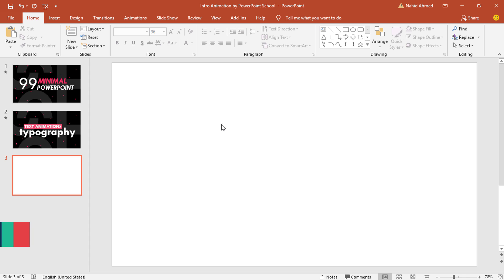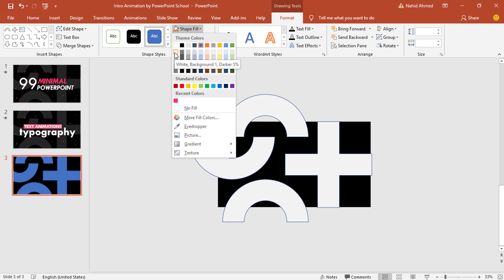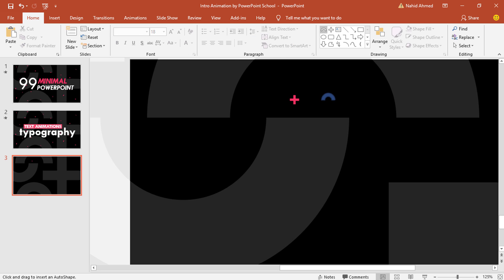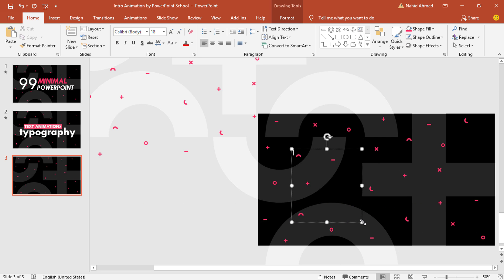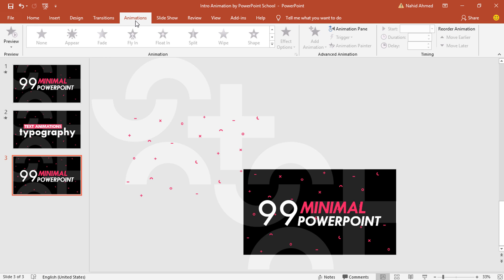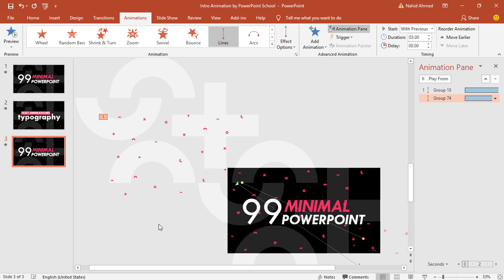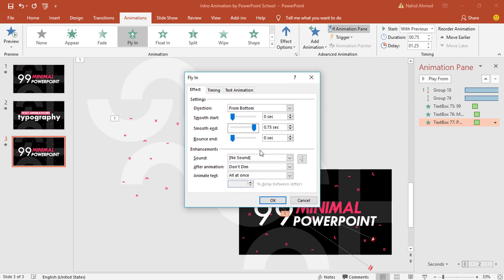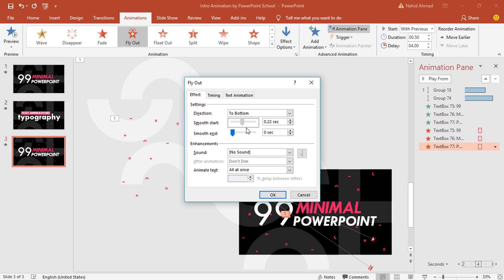Animated PowerPoint Intro Slide Design Tutorial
In this PowerPoint animation tutorial, you will get to learn how to animate an intro slide with unique background animated scene. We always try to generate and implement new ideas for our PowerPoint projects. Here, we have created another one. This is an intro slide animation which you can use and edit very easily according to your purpose.